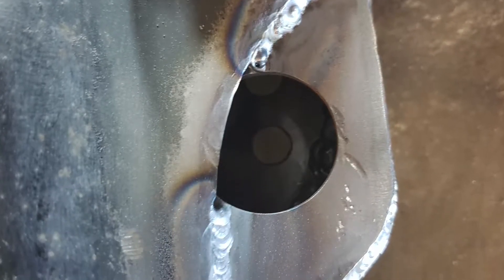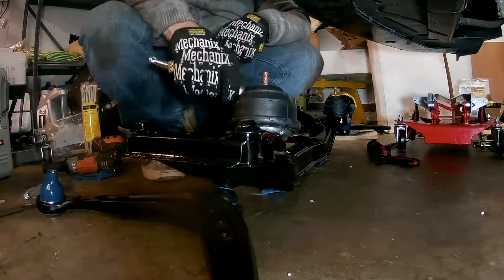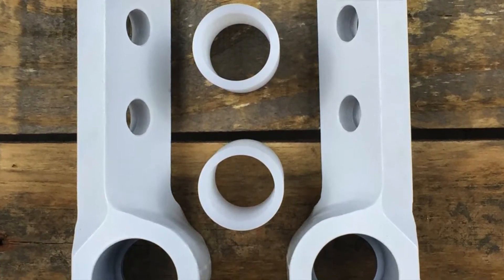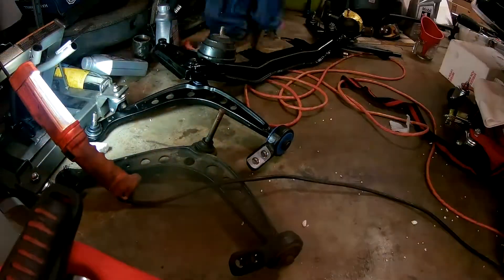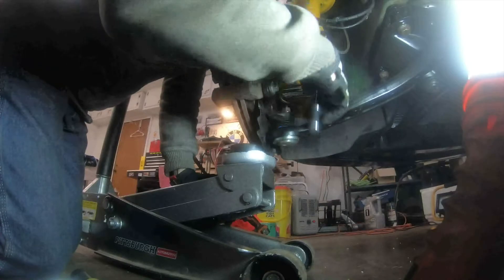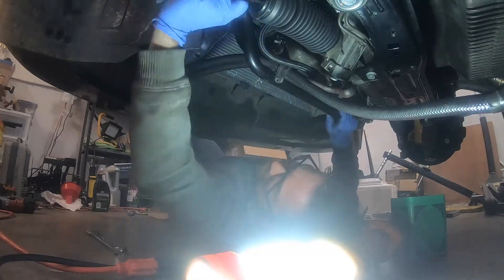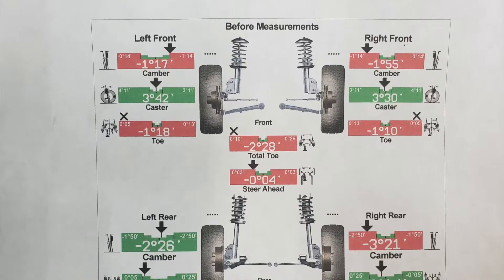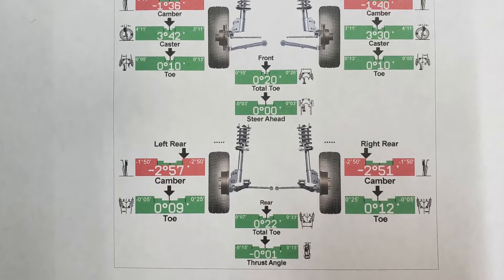BMW Z3 E36 Front Suspension and Subframe Installation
In this video, I re-assemble the front subframe as a unit, lift it back up to the chassis, and install it to the rest of the suspension before having it all aligned. The front suspension is the same that BMW used on its E36 3-series, so much of the process is identical to those non-M cars.

For this installation, I'm using all OE parts, with the exception of Turner Motorsport centered polyurethane control arm bushings and 034Motorsport Density Line solid rubber motor mounts for the E36 and E46.

Before you re-install the front subframe, you may want to check the oil pump nut on the engine and do any steering system repairs or upgrades.